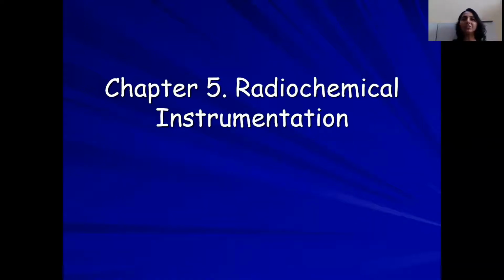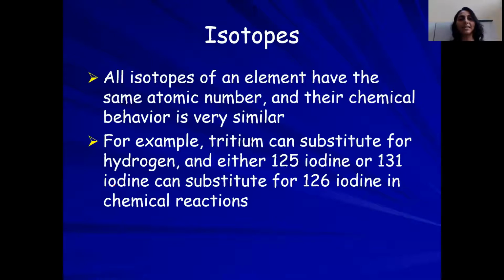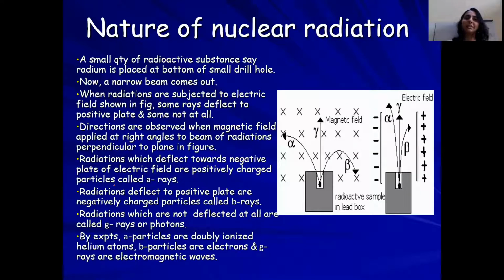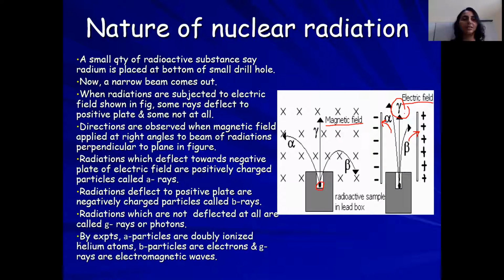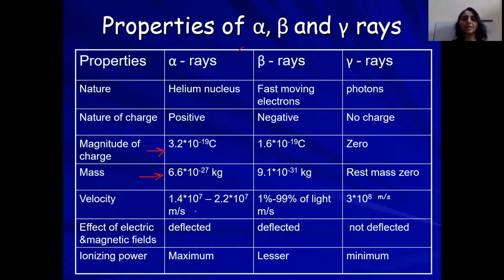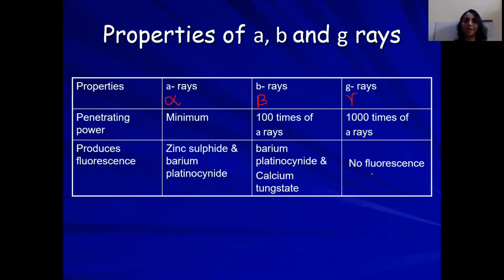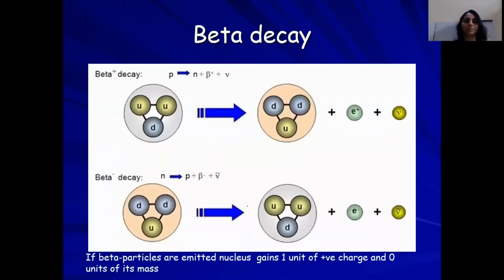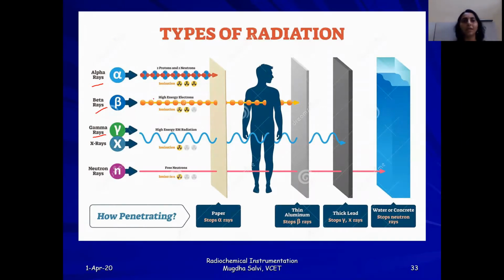AI RADIOCHEMICAL METHODS 01-04-2020 Part 1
Part 1 of online lecture for Radiochemical Methods conducted on 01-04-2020 by Mugdha Salvi, VCET.